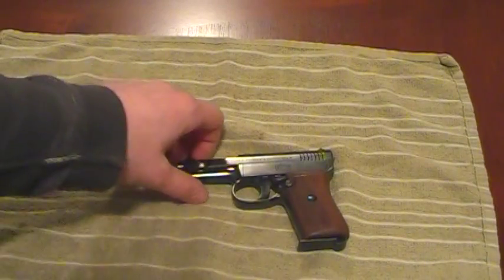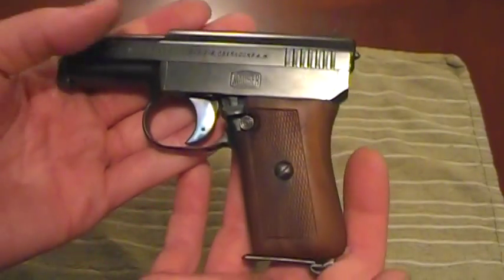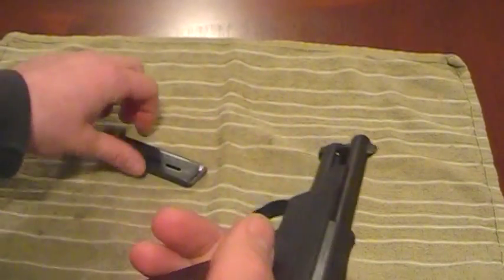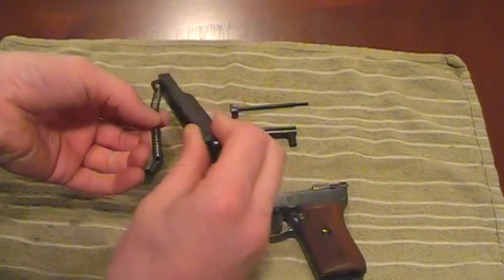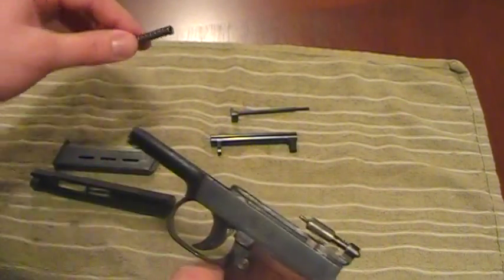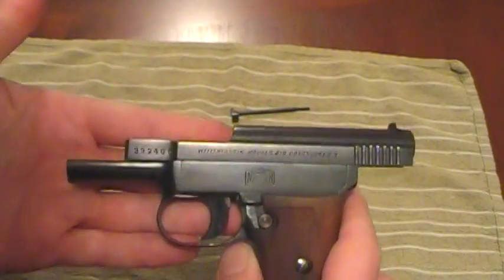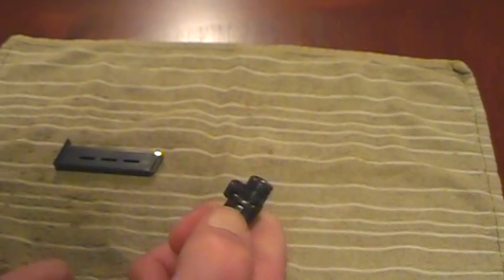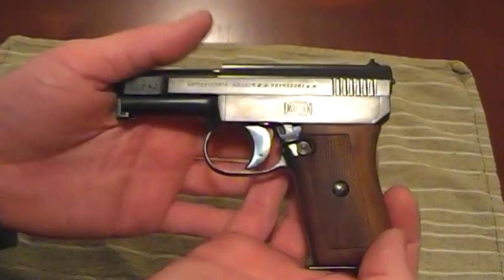1914-1917 6.35 MM, .25ACP Mauser, "Pocket Pistol."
How to perform a basic dis-assembly and reassembly of a 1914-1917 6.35mm, .25 ACP Mauser, a.k.a. "Pocket Pistol."